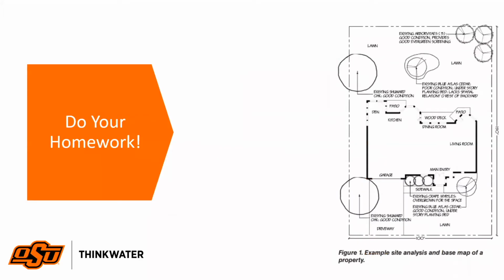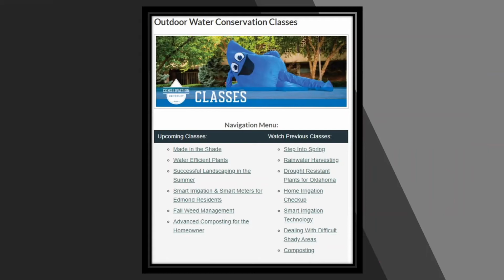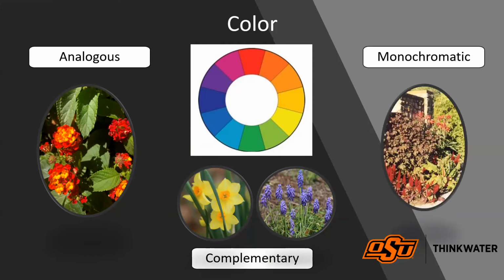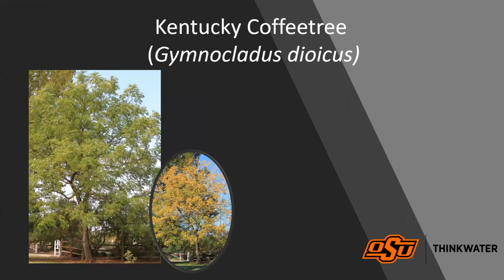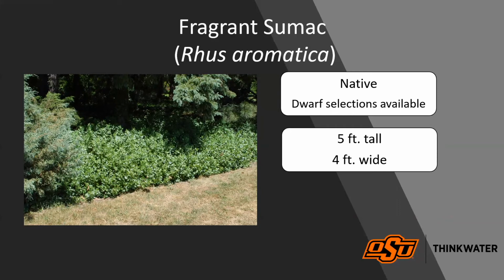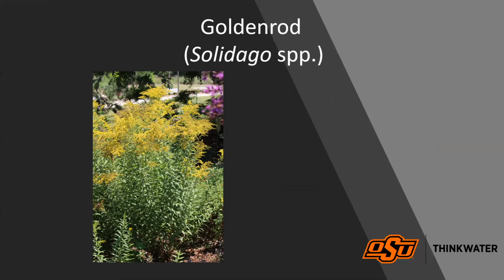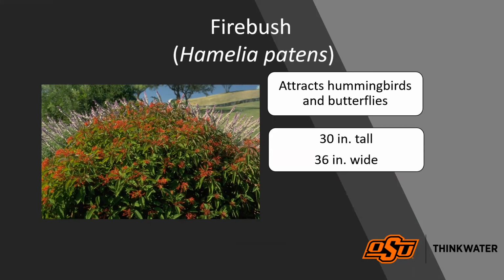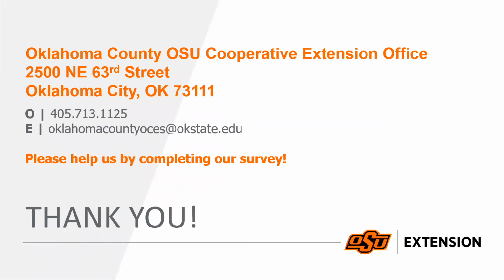Conservation University Online Class - Water Efficient Plants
Learn how to select and grow more water-efficient plants for your landscape. Oklahoma native and well-adapted plants that require minimal or no supplemental watering is discussed. See some of the beautiful drought-resistant plants that thrive in Oklahoma.